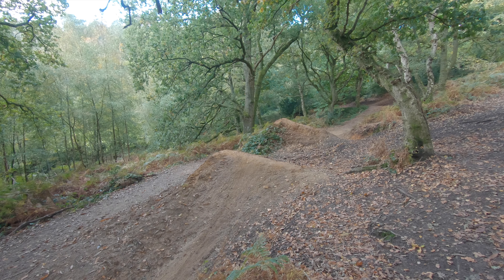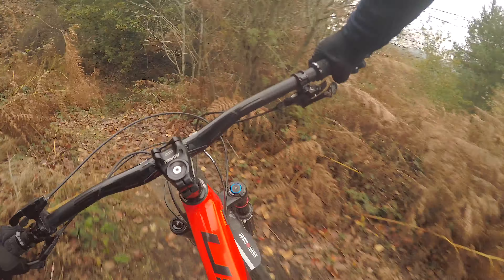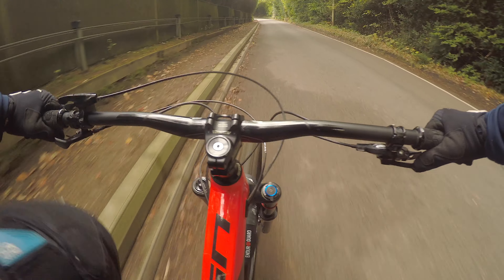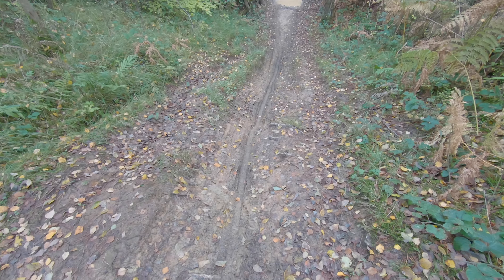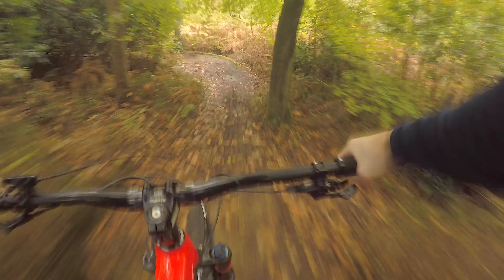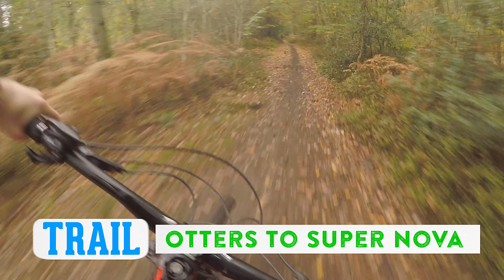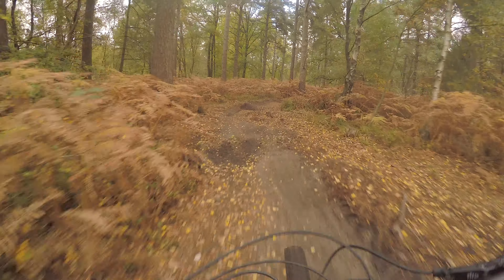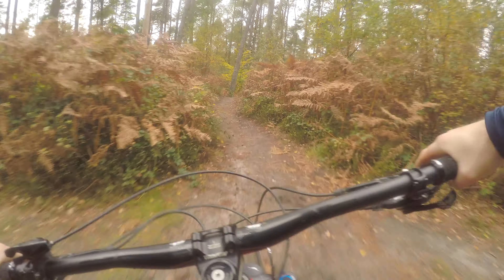Stop Getting Lost At Surrey Hills! TRAILFORKS Trail Check Part 1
Surrey Hills is an absolute maze of mountain bike trails! Follow this trailforks guide to stop getting lost and find the trails worth riding in the Peaslake area!

Trailforks is an app which gives you a moving map and info about trails worldwide. This really comes in handy around Surrey Hills as all the trails are un marked.
In this guide i follow trailforks and ride/rate/ review random trails and then rank them best to worst!

Part 1 focuses on the trails in and around the Peaslake mtb trails whilst part 2 covers the Holmbury trails.

Join us for your next Mtb Holiday!

Mtb Trail Hub Helps You Discover New Trails and Plan Your Next Trip!
Check out the links below for more Trail Hub content!